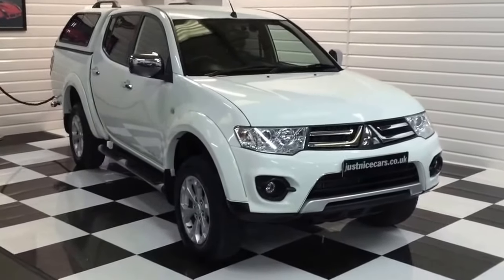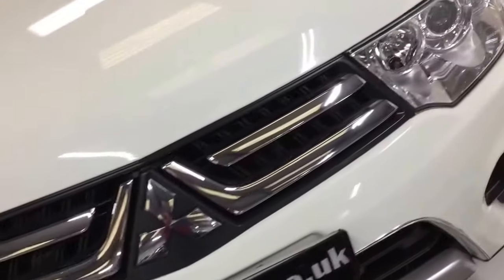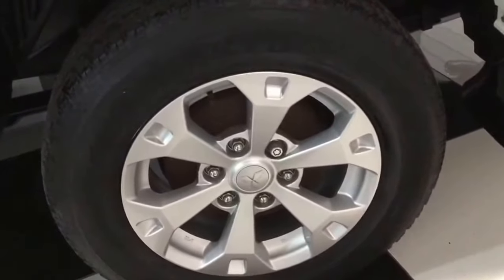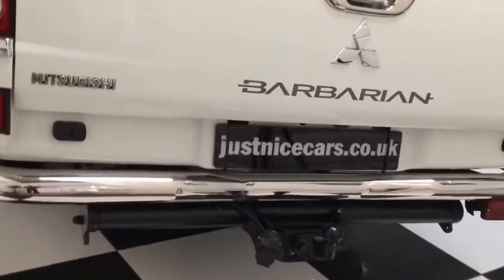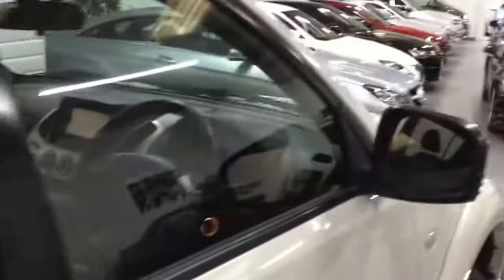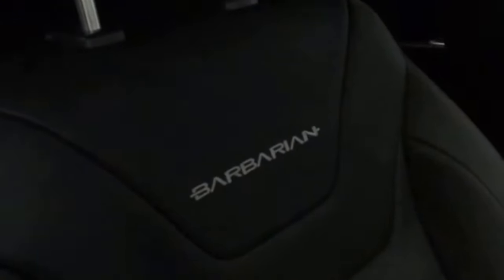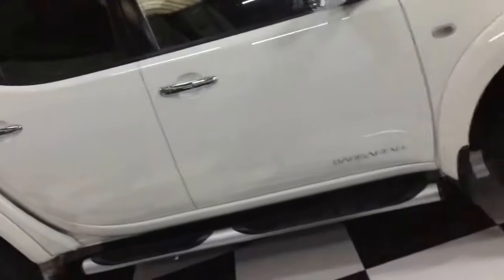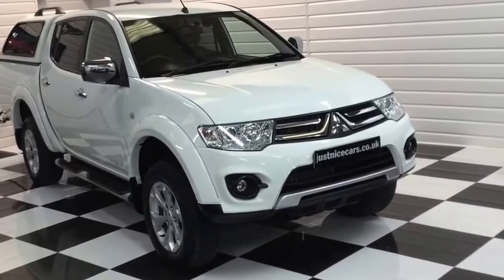2014 (14) Mitsubishi L200 Barbarian 2.5 175BHP Double Cab PickUp Automatic (Sorry Now Sold)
High Specification 2014 14 L200 Barbarian 2.5 Automatic

Full Black Leather Heated Seats
Kenwood Satellite Navigation System
Rear Reverse Camera
Privacy Glass
Rear Canopy
ONLY 24,700 MILES
PRICE IS PLUS VAT